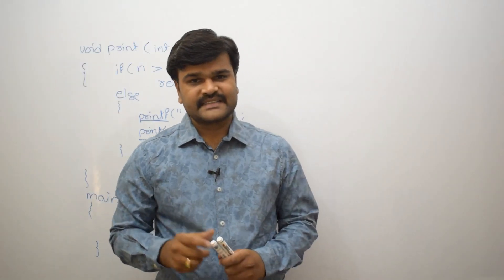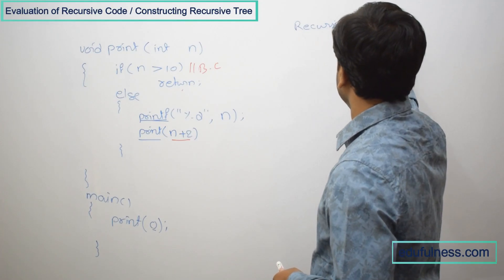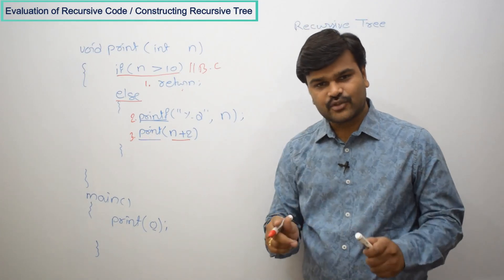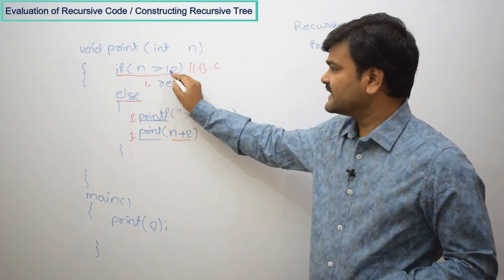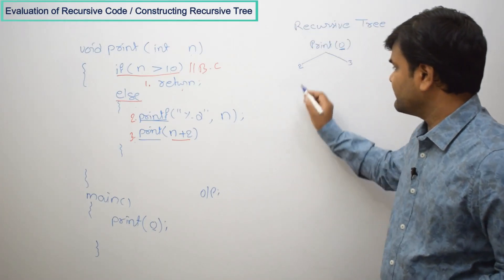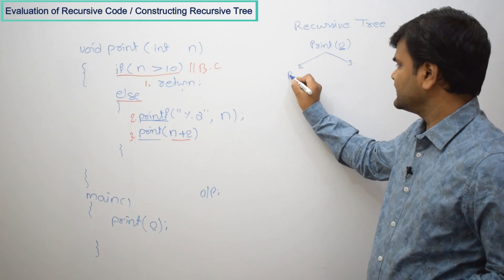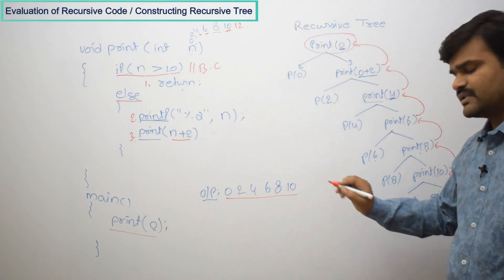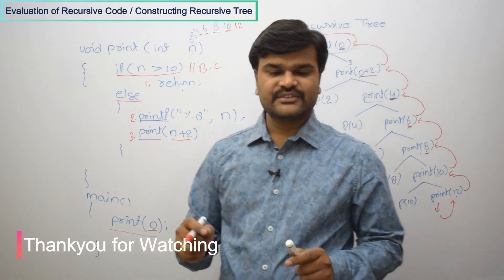Evaluating Recursive Code - Constructing Recursive Tree | Data Structures | GATE 2023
Hi,Let us see how to evaluate this recursive function means if you pass any input then what output it is going to print.
My Udemy Courses :
Data Structures and Algorithms:

C - Programming :

Here we are going to construct  recursive tree for this recursive code.
If you are able to construct the recursive tree for every recursive function then definitely you will get the exact solution.
Before constructing recursive tree first examine the code which is given to you.In that code 'if','else' are conditional statements,so leave these conditional statements and assign sequence numbers to remaining statements from top to bottom.
After that come to a conclusion that when you will execute a statement in 'if' block when condition is true and when you execute statements in 'else' block when 'if' condition is false.
Consider initial value as '0' , so start with '0' means first print '0'.
 print(0)   current 'n' value is '0'
Check condition if(0 gt 10)  False means we need to execute statements in 'else' block.
When you have more than one statement then draw separate branch for every statement and assign according to sequence number from left to right.
So,first print the current 'n' value and call the function again by adding 2 to 'n' value.
 print(n+2); means print(0+2);
Now 'n' value is 2 with this again same action is repeated.
Recursive Tree:
         print(0)
 printf(0)  print(0+2)
                           printf(2) print(4)
                 printf(4)      print(6)
                                                    printf(6) print(8)
                             printf(8)    print(10)
                              printf(10) print(12)
condition is true then return back to wherever it is called.
Whenever 'n' value is 10 both statements are completed so,go back where it is called.
Whenever 'n' value is 8 both statements are completed so,again go back where it is called.
Repeat the same process for 'n' value is 6,4,2,0.
It is returning back to main function.At that time output is 0,2,4,6,8,10
So,this recursive tree is important when you want to find time complexity and for this type of complex recursive function this will provide exact solution without any confusion.